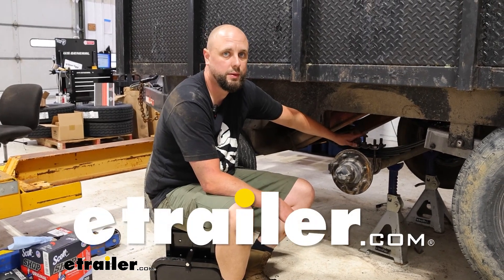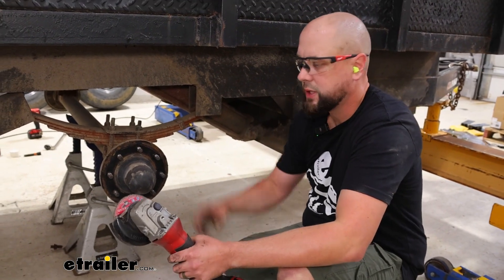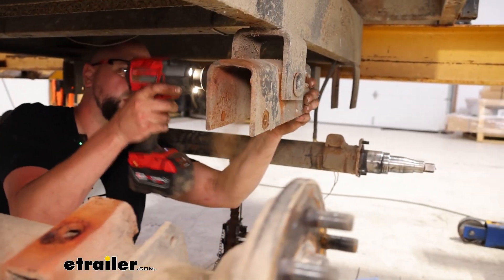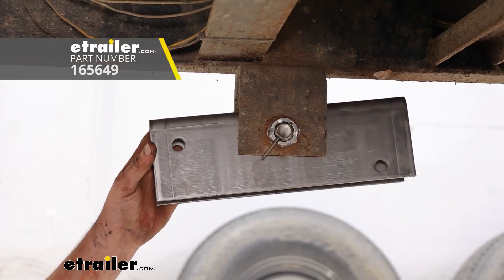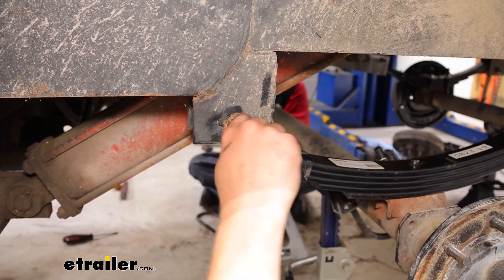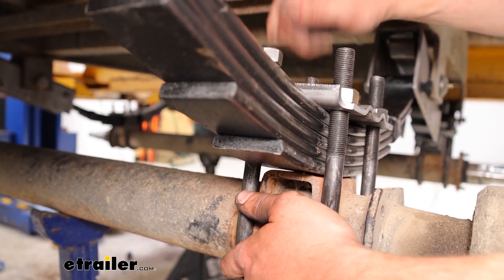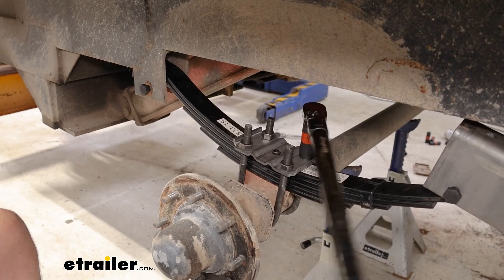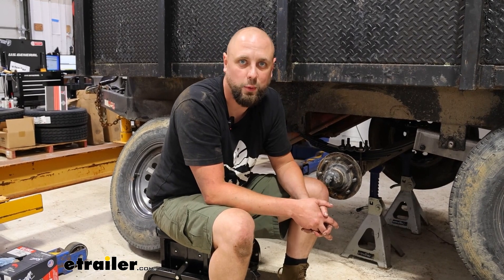Complete Breakdown of the U-Bolt Kit for Mounting 5,200-lb to 7,000-lb, Round Trailer Axles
Howdy there, neighbors, Ian with etrailer here.  Today we're gonna be looking  at the Redline U-bolt kit for round axles.  Let's get into some features, and then that installation.  This particular kit is gonna be great  for your camper, car hauler or utility trailer.  This one is meant for a three-inch round axle.  There are options for square axle as well.

Some measurements to keep in mind  just in case you've got a trailer  that's gonna be sitting pretty close  to those leaf springs in the center,  from the top of the bolt down to the bottom,  we've got 7 1/16 inch,  and again the 3 inches in the middle here  for our spacing for the axle.  They are rated from anywhere  from 5,200 pounds to 7,000 pounds on that axle.  And with those basic features out of the way, let's go ahead  and get right into that install.  So these leaf springs are pretty rusted.  You can see the ones in the rear here have shifted even.

So we're gonna need to get these out.  With these as rusted out as they are,  I'm gonna go ahead and just cut 'em off.  I've got a cutting wheel here.  Of course, always use safety protection  when you're using all that, eyes and ears every time.  (cutting wheel buzzing)  Now we're gonna go ahead and take these end shackles loose.

I've got a 7/8 wrench box end on the back  and then a 13/16 to take this front end off.  There's gonna be this one,  and then two in the middle and one at the end  just the same as this on the hangers.  (impact driver clacking)  (impact driver whirring)  Now with all our bolts loose  for our end shackles of the springs,  they're good to come out.  So we'll just slide those out carefully.  Just watch out for your axle.

Make sure it's well braced 'cause it will shift around.  And we'll push both of those outta the way  and work on getting this end right here taken off.  There's nothing to hold  as far as hardware on this outside edge.  There'll be a 1 5/16 on the inside.  I'm just gonna run the impact  to get that off of there for us.  (impact driver clacking)  Go ahead and drive this out of the center hole.  Now we're gonna get our equalizer block in there  and that's just gonna slide into place,  this wet bolt here just going to sit through  and into this square slot.  And we're gonna go ahead and get the castle nut  on the back side of this equalizer bolt.  There is not a torque spec for this,  but we're just gonna go snug  and then put the cotter pin in.  So we want to orient the hole  so that it lines up with the slots on the castle nut.  Just kind of snug that down.  We don't wanna go too hard  because the intent is to keep this from binding.  It should always be able to move freely  and adjust as it goes down the road.  So here we're just about snug and almost lined up.  We'll just have to do that a little 1/4 turn  or 1/8 turn at the time to get that hole to line up.  And then slide that cotter key through  and bend your tabs,  sticking out for the cotter pin,  up out of the way.  We're gonna go ahead and get this spring hung up here.  Easiest way I've found, just kind of worming it in  and then rotate into place  once we've got at least one side through,  lining up that center pin with the hole  that is on top of the axle.  (spring clanging)  Once we've got that into place,  we'll just go ahead and get our hardware.  And while these are going in for this particular trailer,  eyelets are gonna go on the front of this particular spring.  Same situation in the rear, eyelets are in the front.  So make sure you've got that orientation right.  Otherwise you'll have  to pull the whole thing apart and start over.  Then our shackle bolts are gonna line up with the hole here.  They're gonna feed through the face  just like when we took 'em off.  You may have to get underneath it  and apply pressure downwards  or left or right to get that hole to line up.  The nut is a locking type.  You'll see this end has these little hash marks almost.  That's where that's going  to lock onto our threading on the other side.  So one side will allow you to thread it on by hand.  And if you're having an issue,  it's probably 'cause you've got your nut upside down.  And I felt like that was definitely something  worth mentioning, so that way you don't destroy  any of the nice new hardware you got.  And we're gonna go ahead and put our brackets up here,  and then the U-bolts will come from underneath,  and then slide into the bracket.  We'll wanna make sure again that the center pin is lined up  and